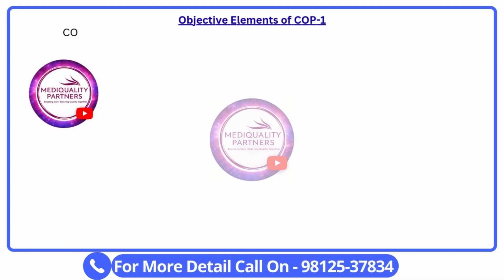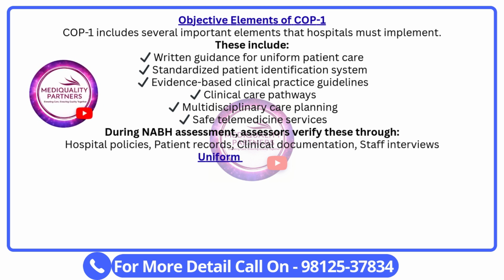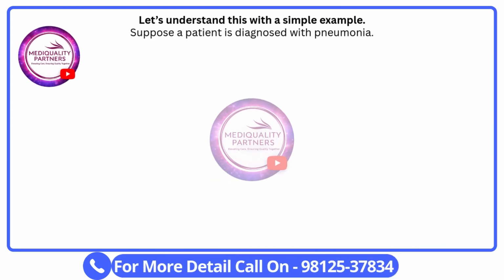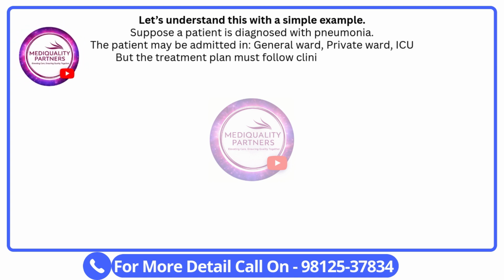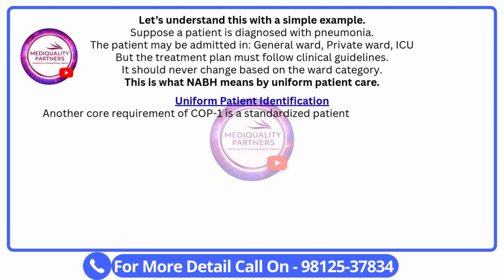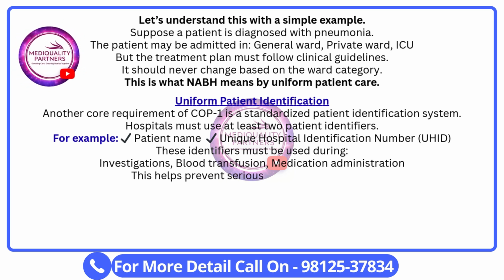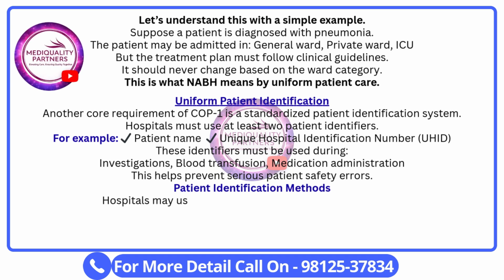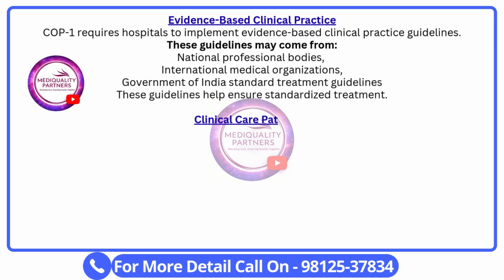NABH Standards Explained | COP-1 Care of Patients | Hospital Accreditation Training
Welcome to the NABH Standards Explained Series, a practical training series designed for hospital administrators, doctors, nurses, quality managers, NABH coordinators, and healthcare professionals preparing for NABH Accreditation.

In this video, we explain the NABH Standard in a simple, practical, and implementation-focused manner, so hospitals can easily understand what NABH expects during assessment and how to implement it effectively in real hospital settings.

This series simplifies complex NABH accreditation standards and converts them into easy-to-understand hospital practices.

✔ Meaning of the NABH Standard
✔ Objective of the Standard
✔ Key Requirements Hospitals Must Follow
✔ Practical Hospital Implementation
✔ What NABH Assessors Look For During Assessment
✔ Common Mistakes Hospitals Make

🎯 This video is highly useful for:
• Hospital Quality Managers
• NABH Coordinators
• Hospital Administrators
• Doctors & Nursing Staff
• Healthcare Management Students
• Hospitals Preparing for NABH Accreditation

📌 English Videos: Daily between 10:00 AM – 11:00 AM
📌 Hindi Videos: Daily between 7:30 PM – 9:00 PM

If you are working in hospital quality management, NABH accreditation, patient safety, infection control, or healthcare administration, this channel will help you strengthen your knowledge and prepare for successful NABH accreditation.